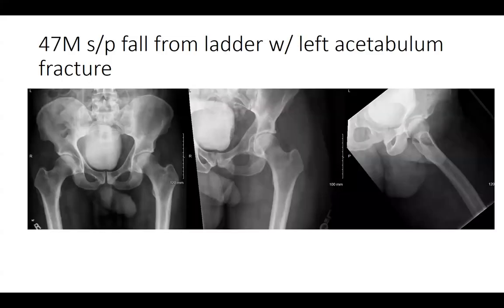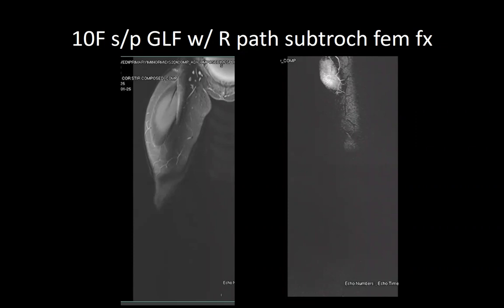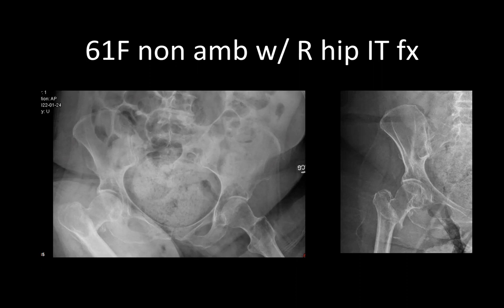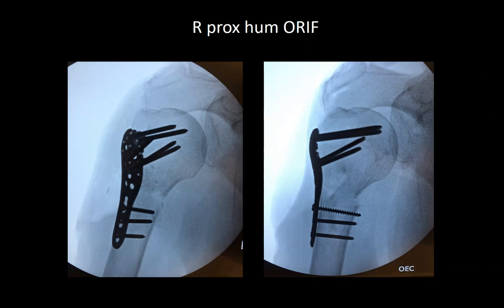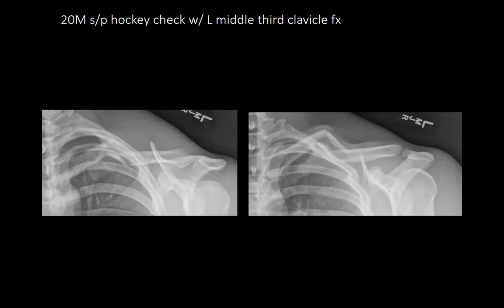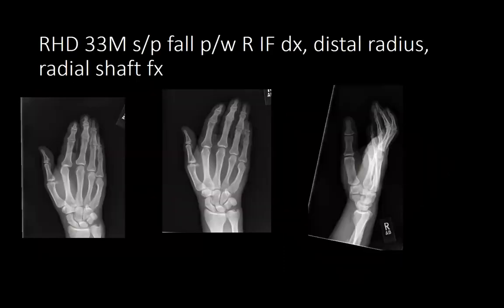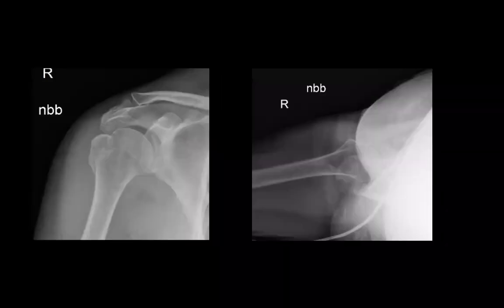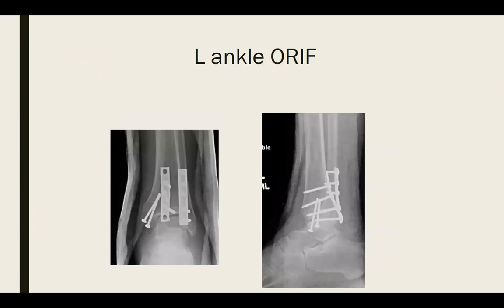01.31.22 Fracture Conference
Join us for our weekly Fracture Conference! Every Monday at RWJ we host this conference in which the residents showcase their fracture work from the prior week. Residents "defend" their reductions and are asked thought provoking questions about the rationale for their treatment, as well as about reasonable alternatives to therapy. This is a great learning opportunity for residents, and provides faculty the chance to evaluate how the residents have been progressing through their training.